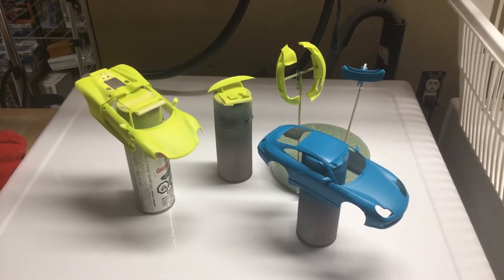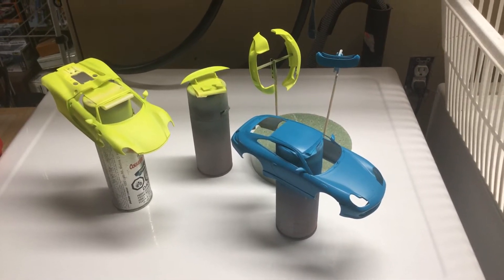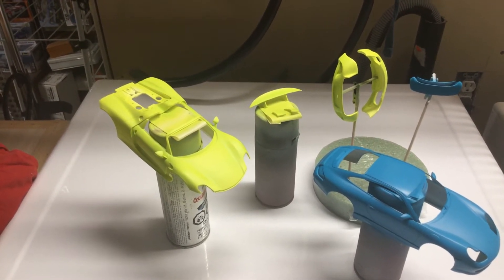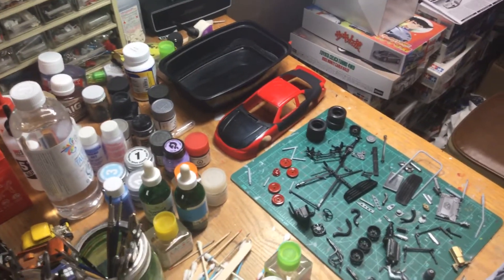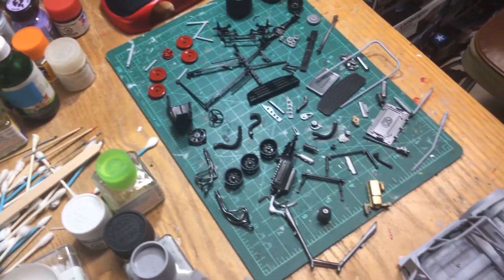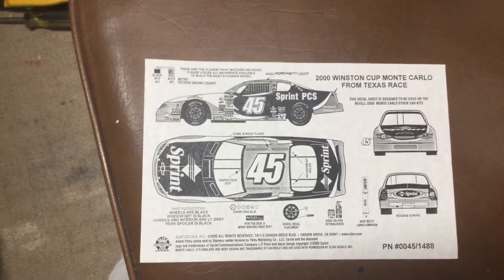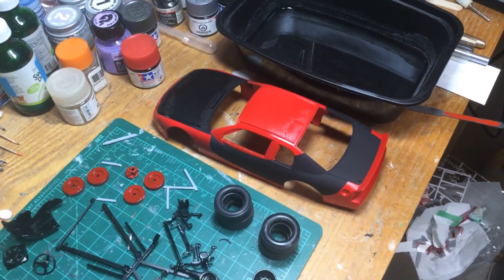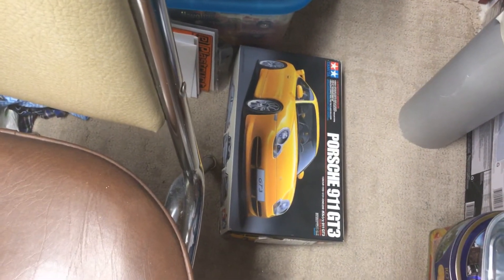Saturday bench update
James Morris, corona 500, and a Porsche 918 on the bench